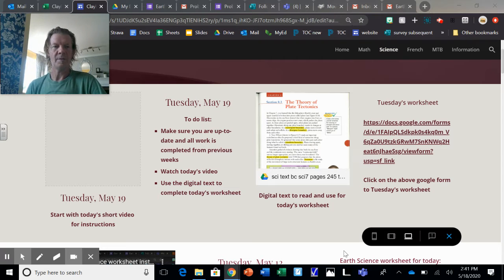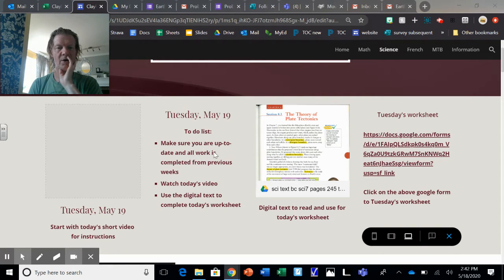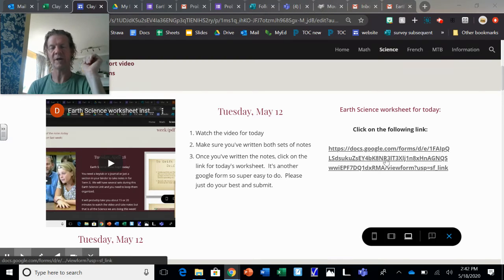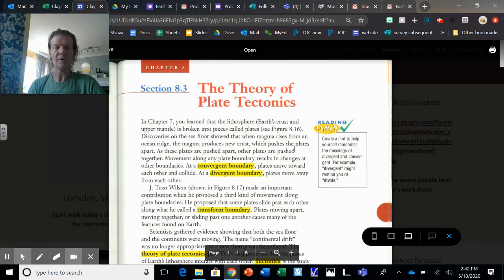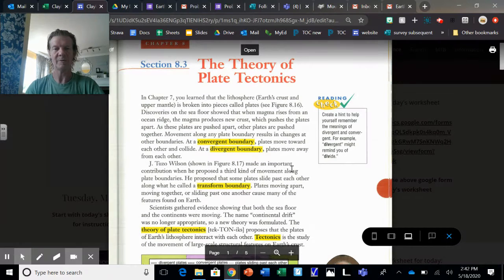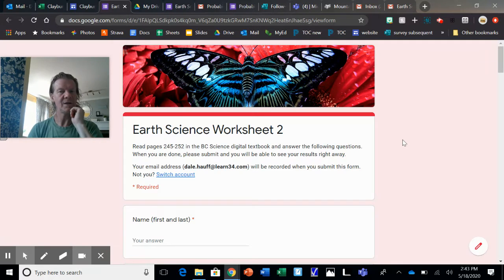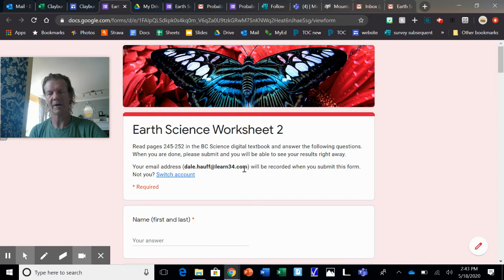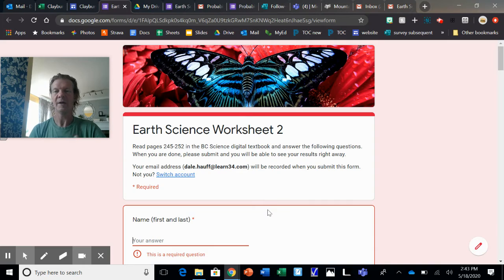Sci - Earth Science text book google form questions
Tuesday, May 19 instructions for Earth Science worksheet 2 (google form)